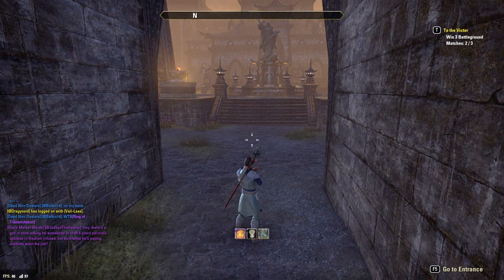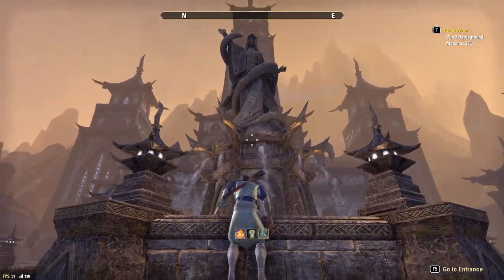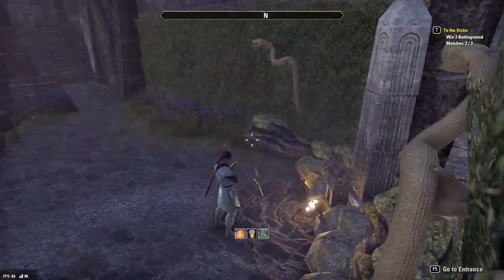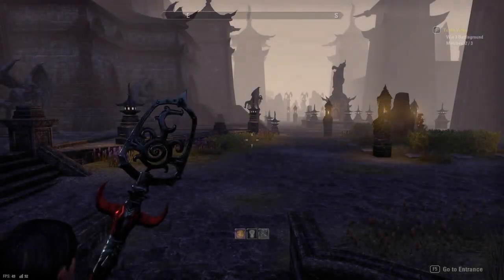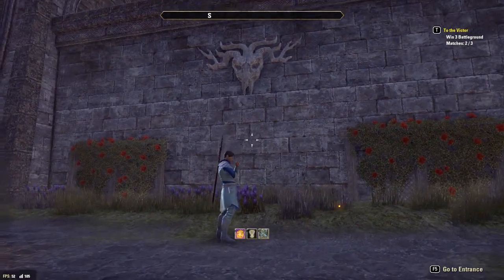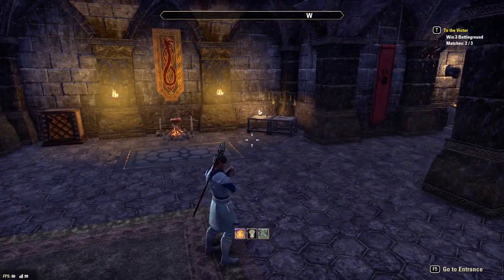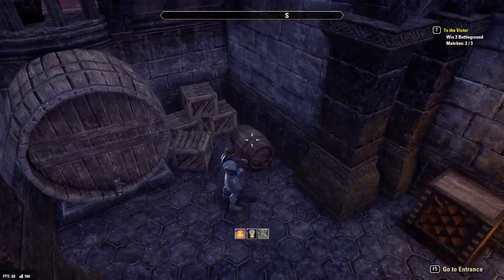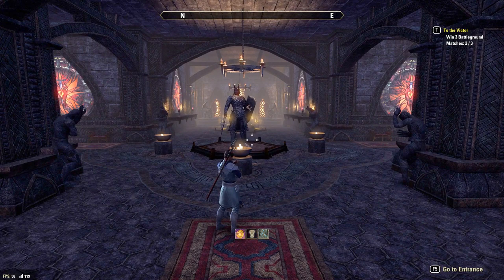Fantastic Homes of Tamriel #3: @Balagard's Ebonheart Chateau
I take you on a tour of @Balagard's Vampire Themed Ebonheart Chateau.